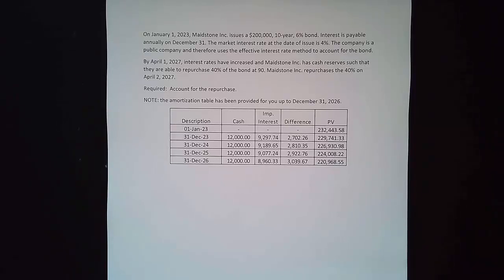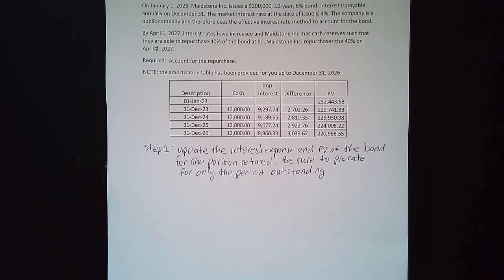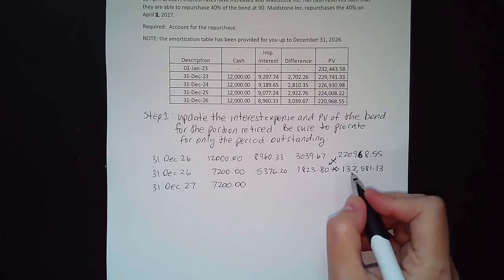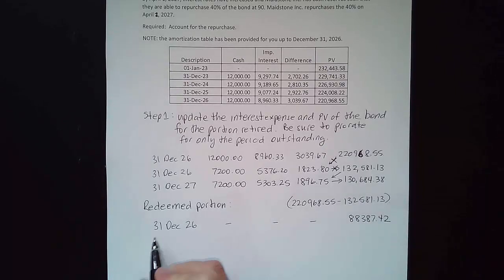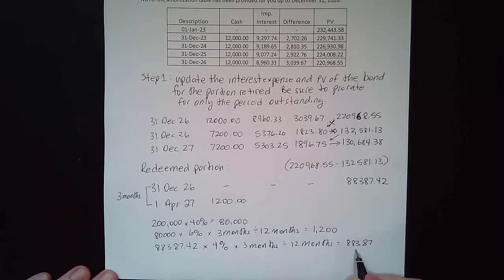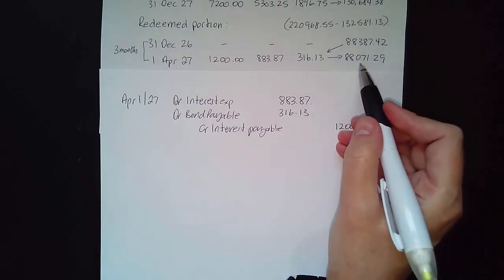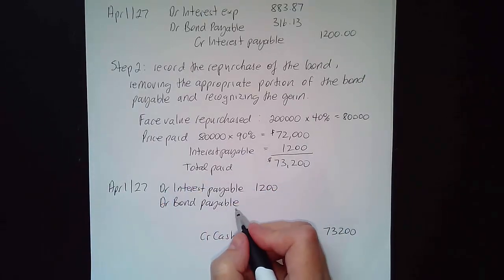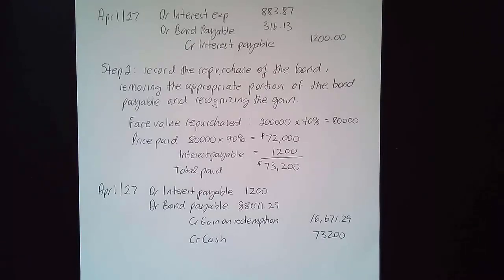Bonds Payable, Early Redemption, An Example